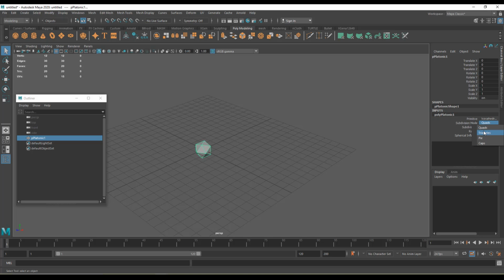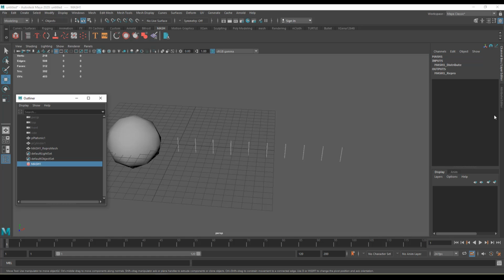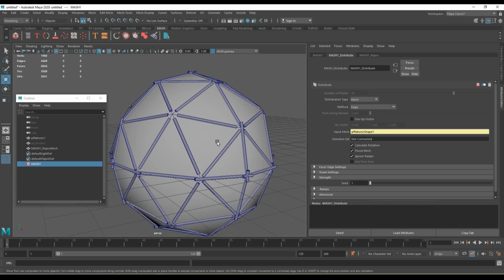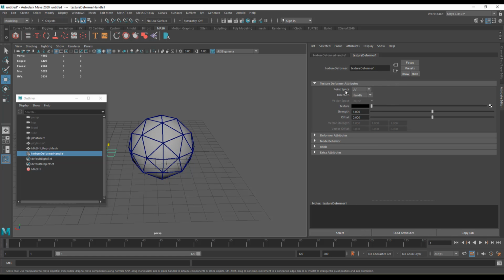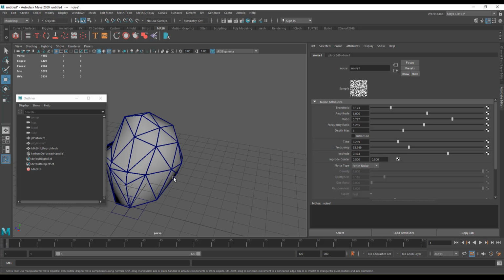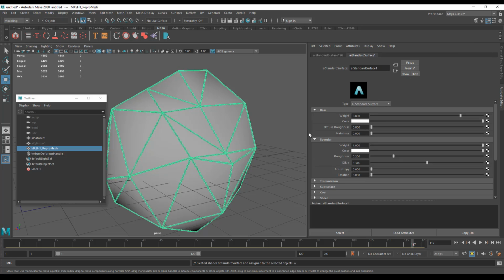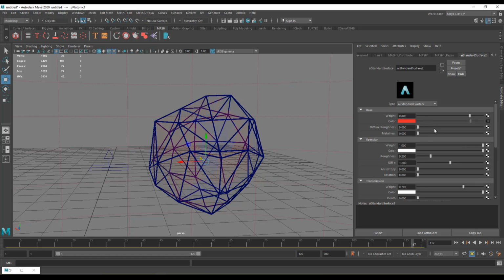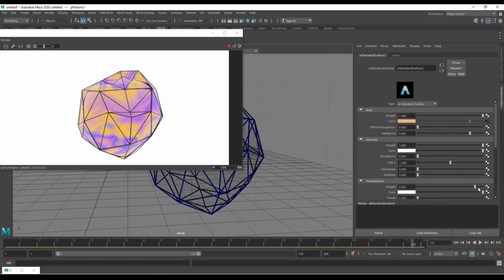MAYA # TUTORIALS # MASH With texture deformer - how to do animate deformer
in this tutorial, I used simple steps, easy to learn.